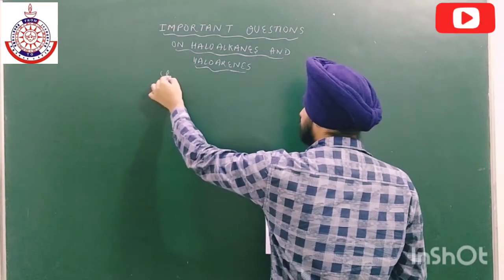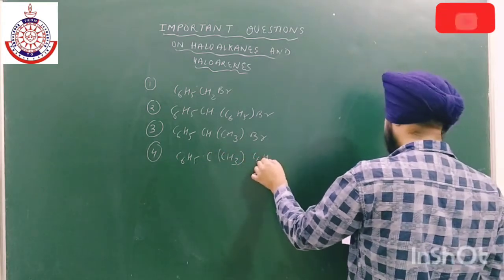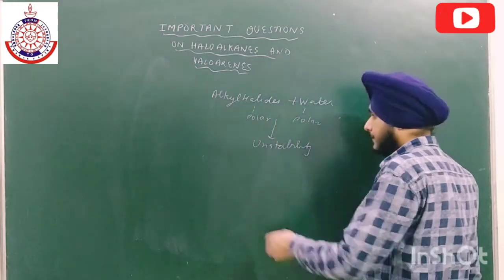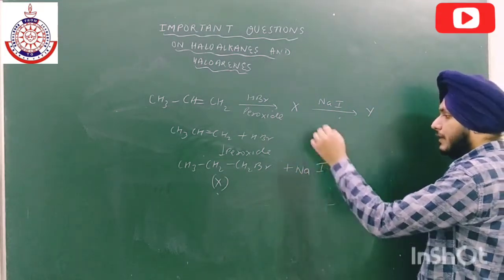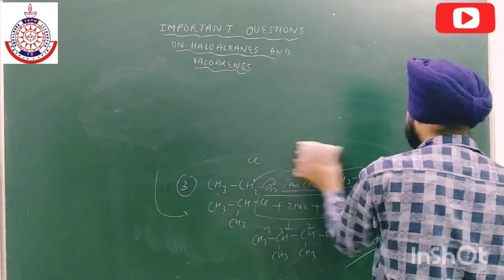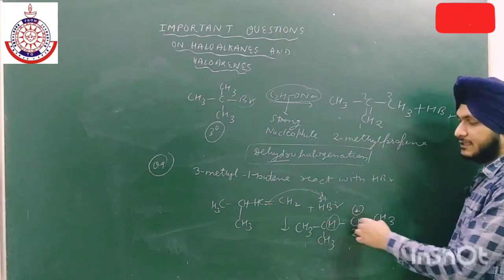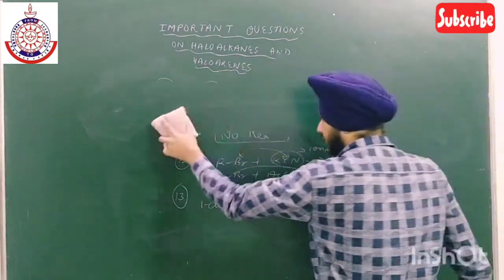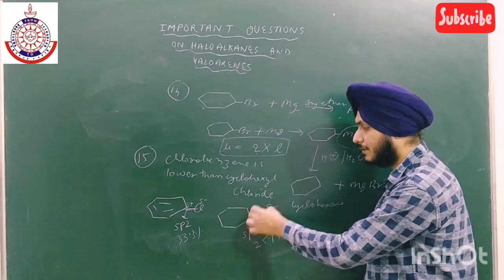CLASS 12th -HALOALKANES AND HALOARENES(LEC-8)||MOST IMPORTANT QUESTIONS FOR BOARD EXAMS